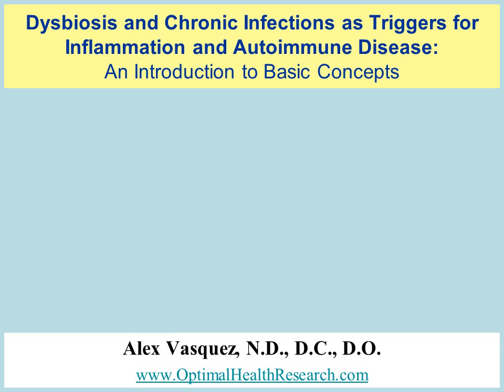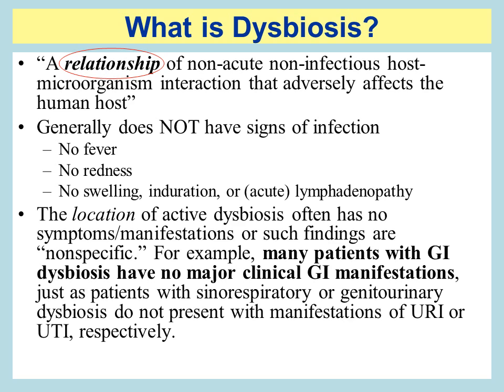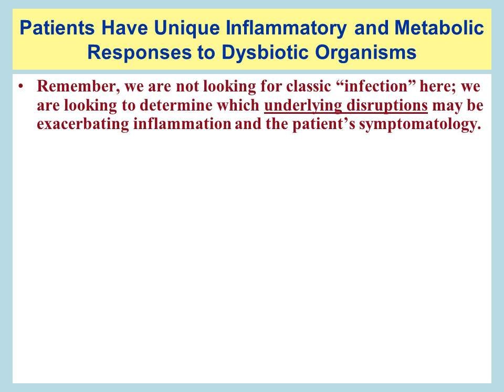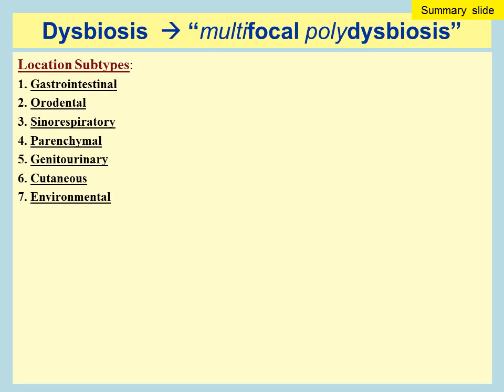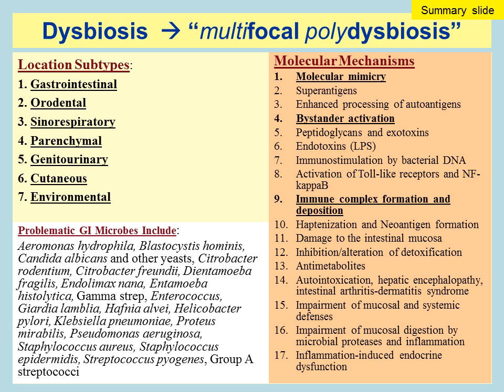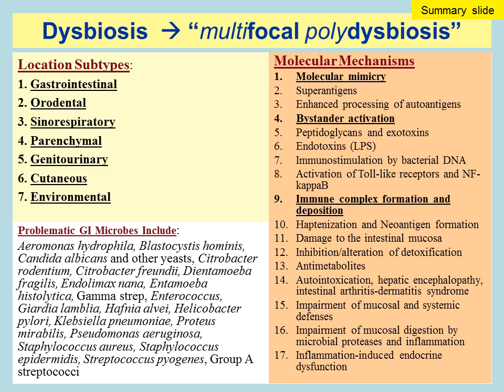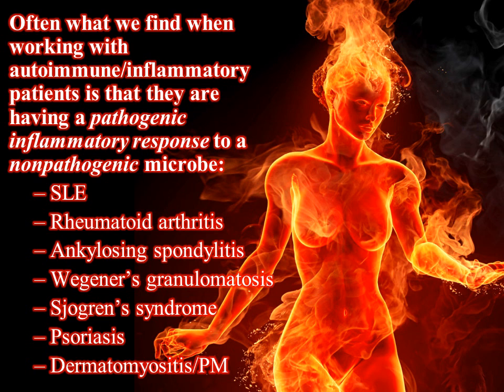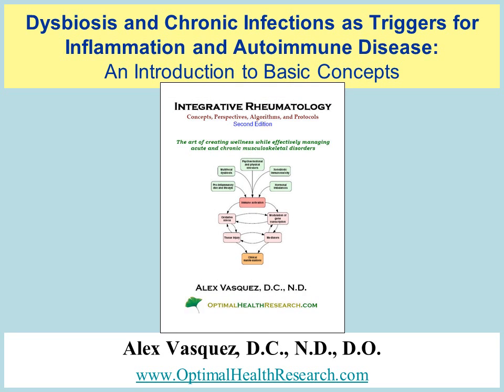Dysbiosis, Inflammation, Autoimmunity: Lupus, Rheumatoid Arthritis, Psoriasis, Sjogrens syndrome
In this introduction, Dr Vasquez introduces foundational concepts related to dysbiosis (chronic subclinical microbial colonization) with specific applicability for chronic inflammatory disorders and autoimmune conditions such asSLE (lupus), Rheumatoid arthritis, Ankylosing spondylitis, Wegener's granulomatosis, Sjogren's syndrome, Psoriasis, Dermatomyositis and polymyositis. and Amazon.com